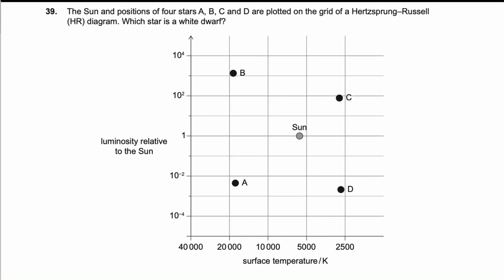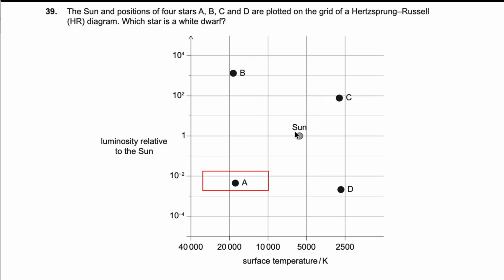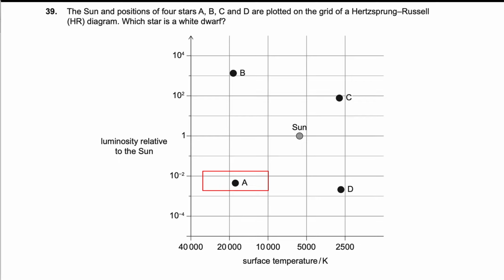IB Physics Nov 2025 TZ3 HL P1A Q39